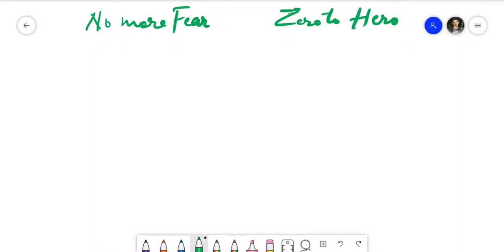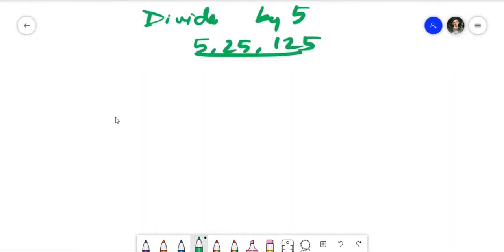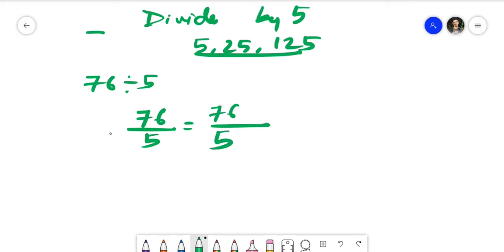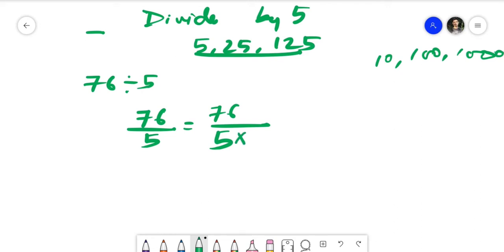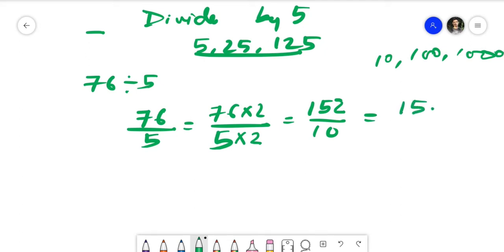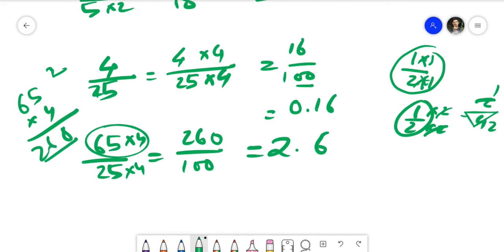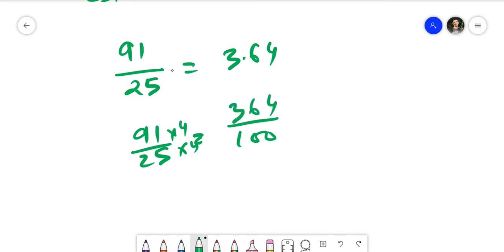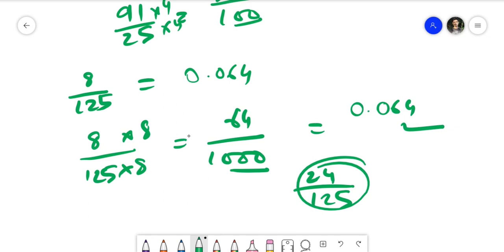Quick Division Solve In Seconds with 5, 25 and 125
I have talked in this video about division by 5, 25 and 125 which is can do very quickly.